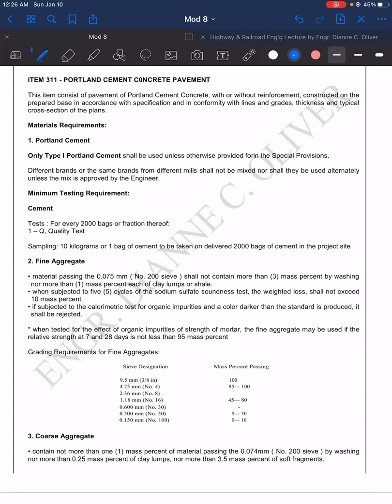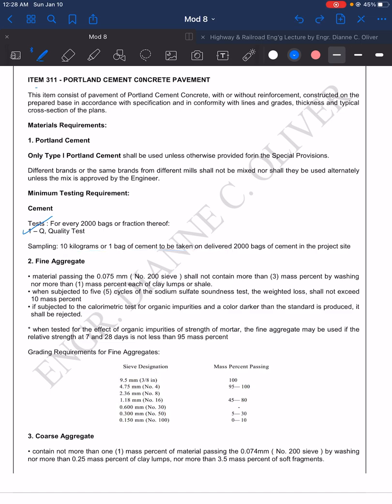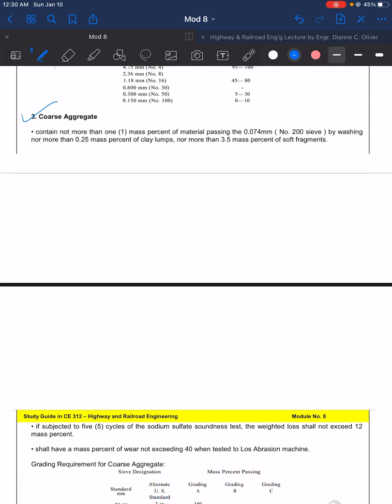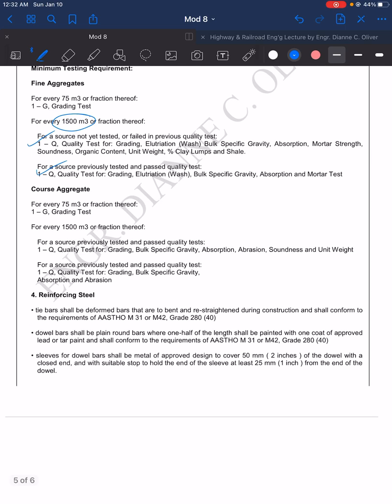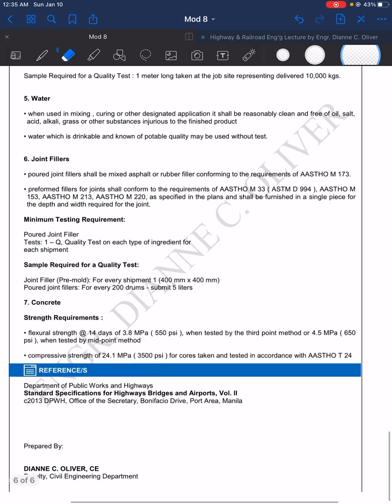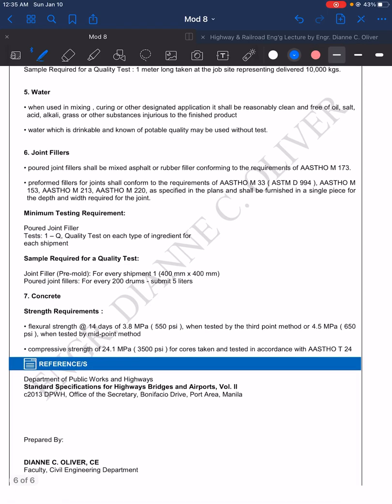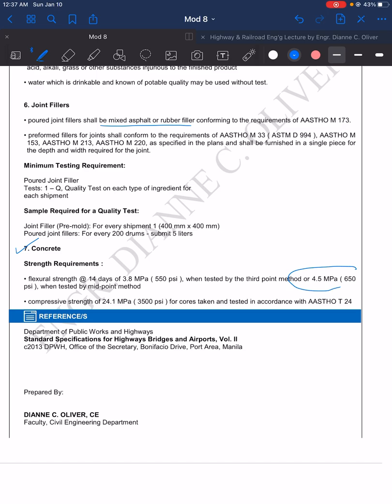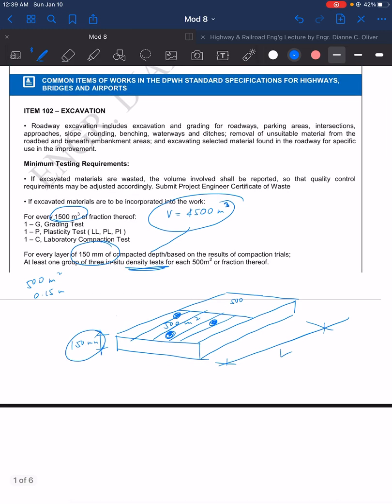Highway & Railroad Engineering - Minimum Testing Requirements for Common Road Items of Work (Part 2)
This video in Highway & Railroad Engineering  discusses in Tagalog the Minimum Testing Requirements for Common Road Items of Work in the Philippines

Reference:

Department of Public Works & Highways (DPWH)
Standard Specifications for Highways, Bridges and Airports, Vol II
c2013 DPWH, Office of the Secretary, Bonifacio Drive, Port Area, Manila